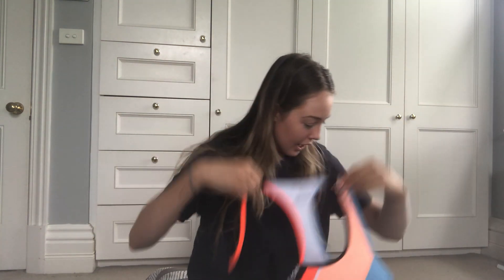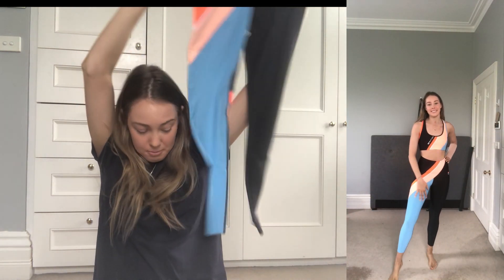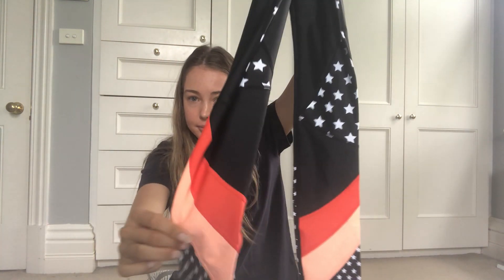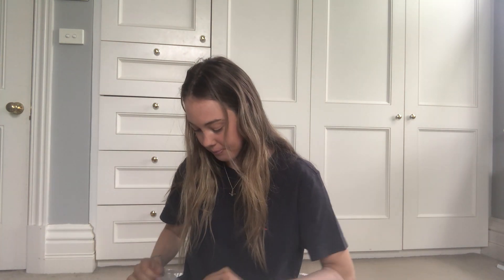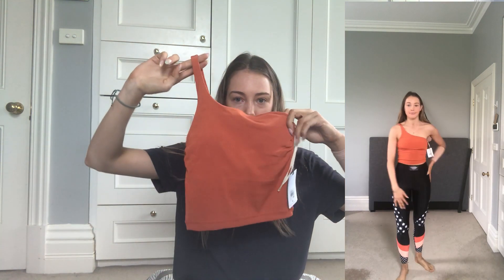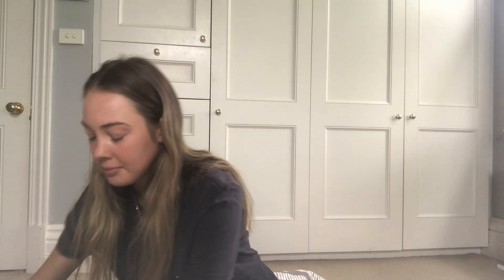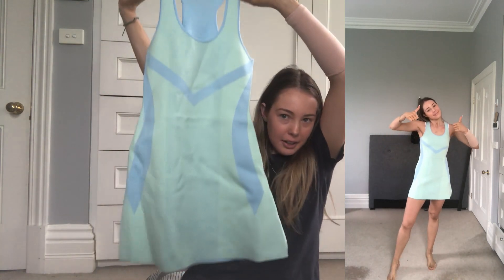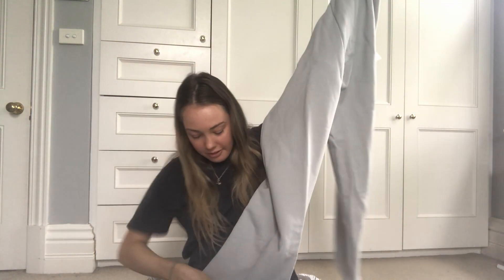Online Shopping Haul!!! | Izzy Honan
hey guys!! join me in unboxing my online shopping!!! hope you enjoy xo 😇🌟